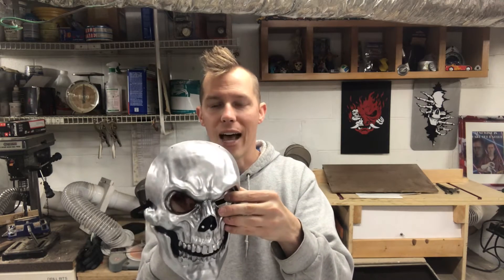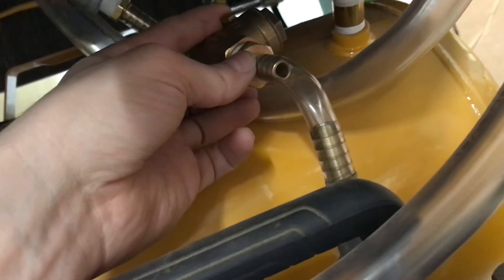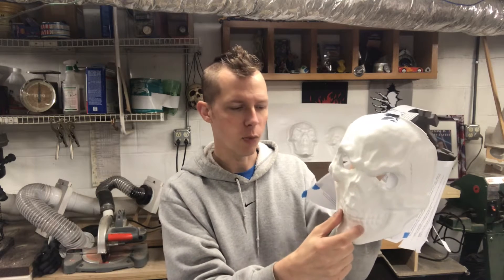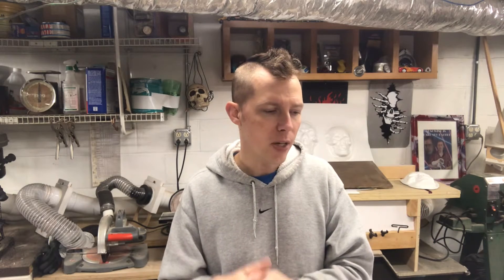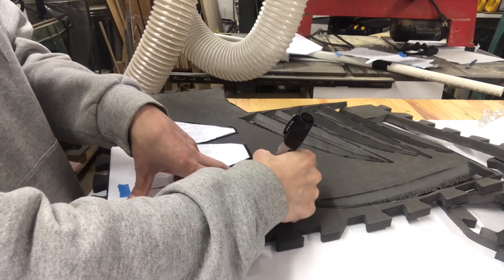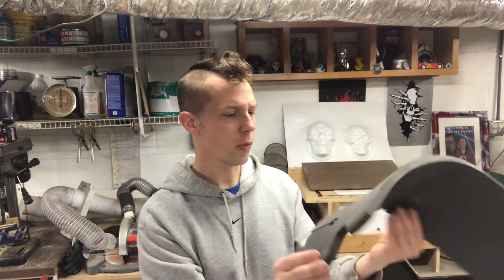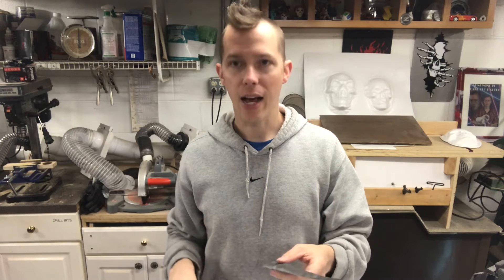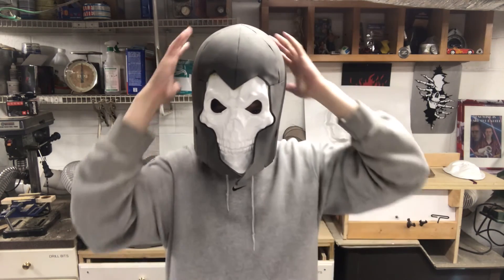The Witcher Glas Build Part 2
The annual Halloween costume project: Eredin Bréacc Glas from The Witcher
I planned to vacuum form the skull for the helmet and end up having to fix my vacuum former.

0:00 My vacuum former was broken
1:37 Details on how I made my vacuum former
6:08 See the vacuum former in action
6:45 Helmet work
8:50 Making spherical shapes with foam
12:13 Horn update
15:40 Creating the look of the lower panels in the helmet
18:35 Made a foam burning tool holder
20:00 Why I need to re-cut the helmet dome
21:17 More on the horns
22:29 More progress on the helmet and the new dome